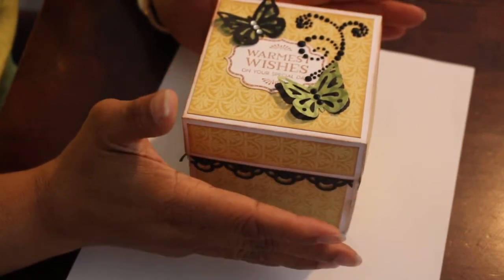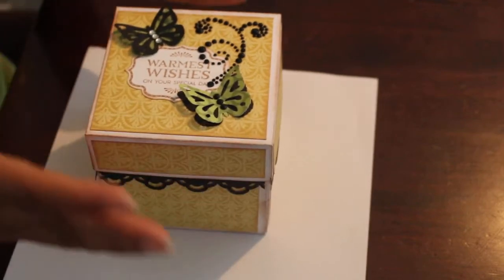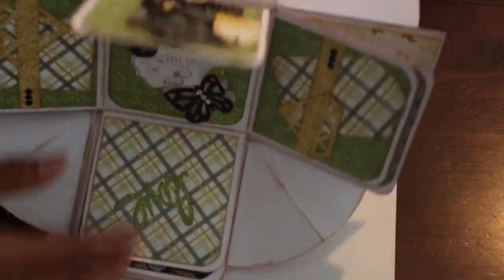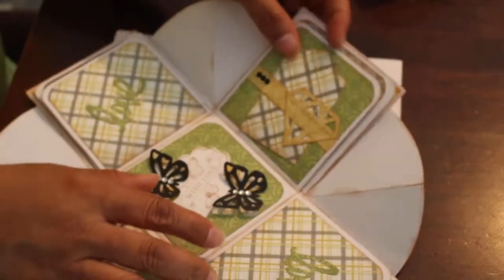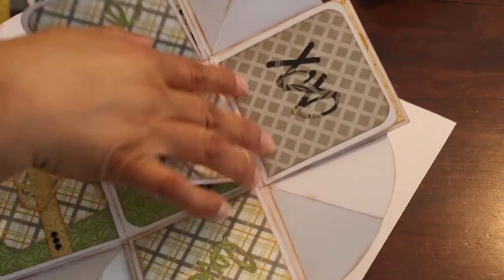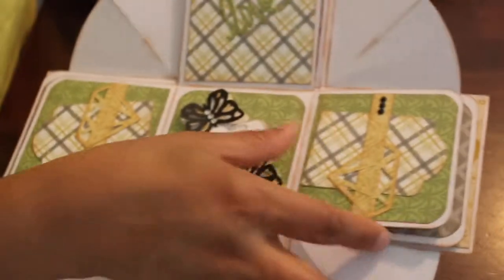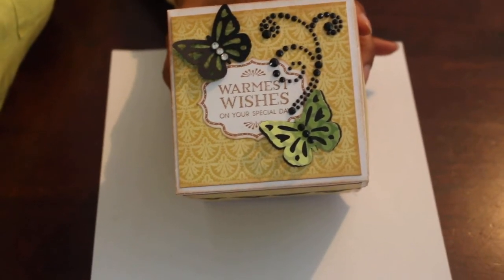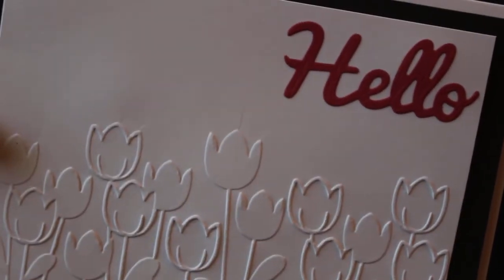EMBOSSY PUNCH BUNCH COLLAB w Poetspice, week 2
EPB gals